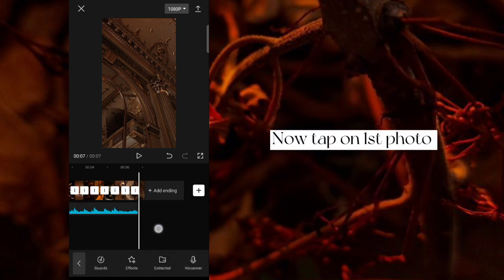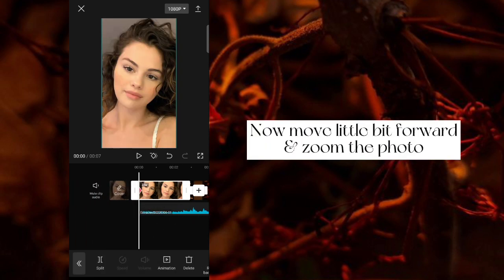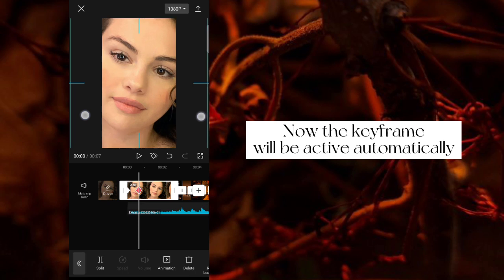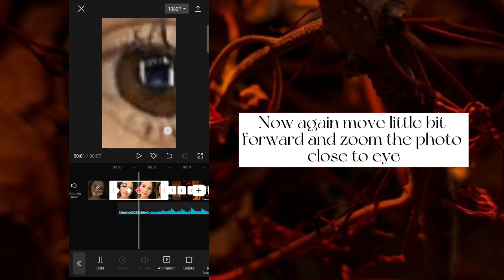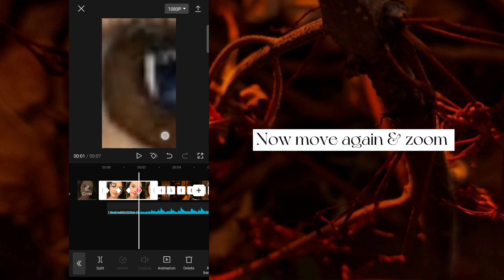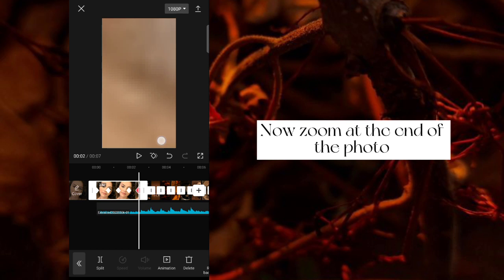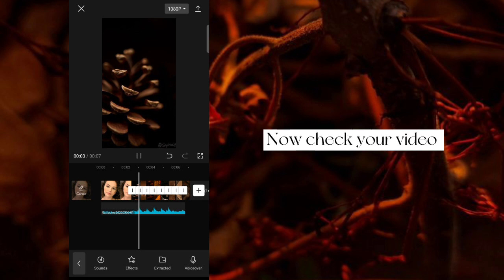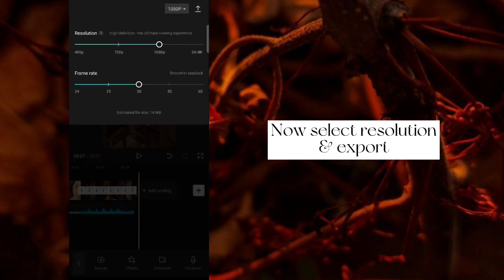My eye color in pictures tiktok trend tutorial | Hilltop road lake Isabel music eye trend tutorial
Quaries:

lakeisabel music reel tutorial
Lake Isabel music eye trend tutorial
my eye color in pictures reel tutorial
my eye color in pictures tiktok tutorial
hill top road lake Isabel trend tutorial
kamrinoel original audio reel tutorial
kamrinoel eye color in pictures reel tutorial
lake Isabel music reel trend tutorial
Lake Isabel tiktok
how to do my eye color in pictures tiktok trend
how to make my eye color in pictures reel
how to make Lake Isabel music reel trend
how to do kamrinoel trend reel
tech muster
eye colour trend